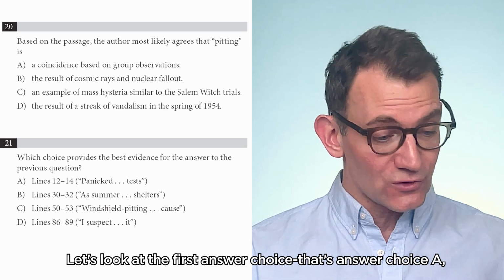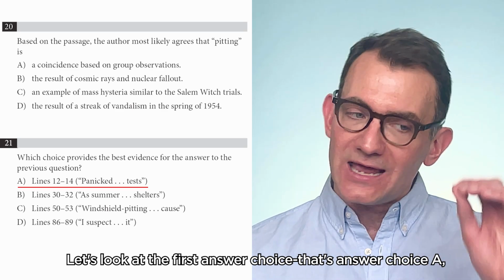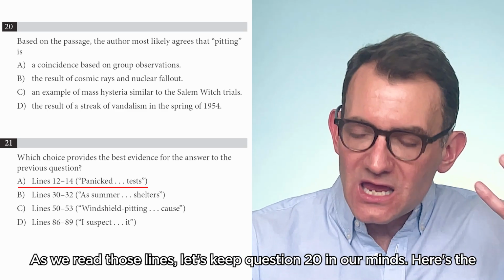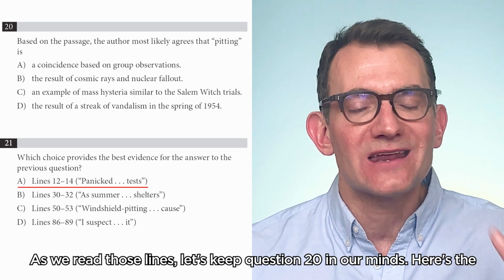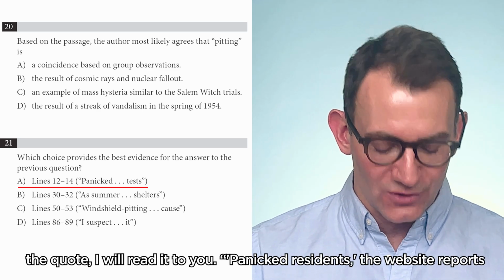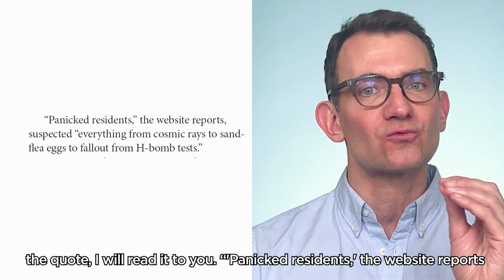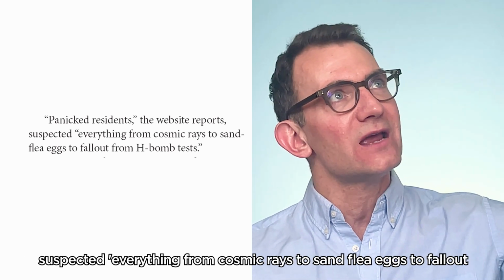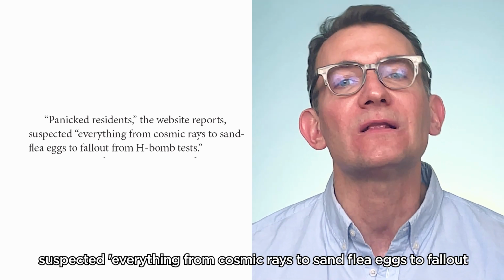SAT Reading: Parallel Process of Elimination | SAT Prep 2022 | The Princeton Review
In this video, our Editor-in-Chief Rob Franek takes you through The Princeton Review’s strategy of Parallel Process of Elimination to help you ace the SAT Reading section!

Get your copy of our updated SAT Prep title (the Premium edition has 9 full-length practice tests!)

For in-depth content review and full-length practice tests, we highly recommend our test-prep books, including this one